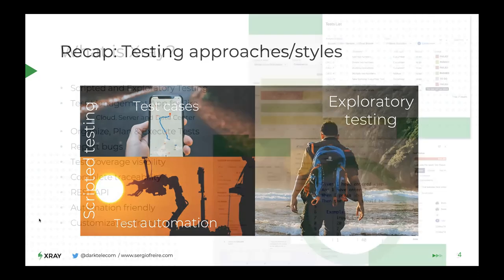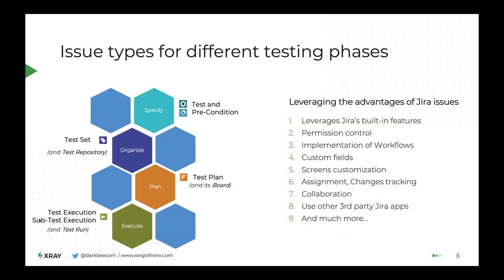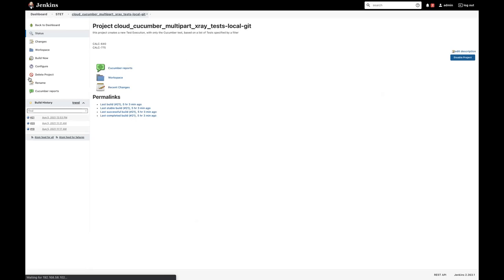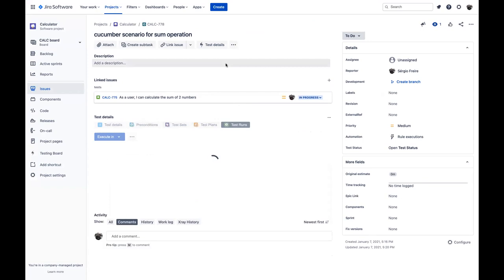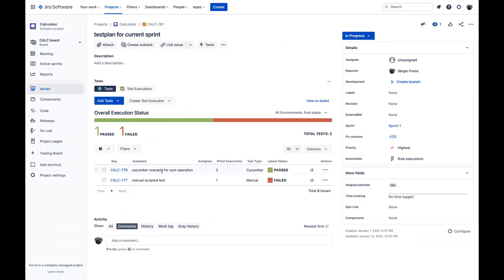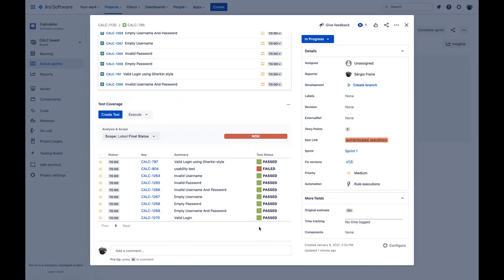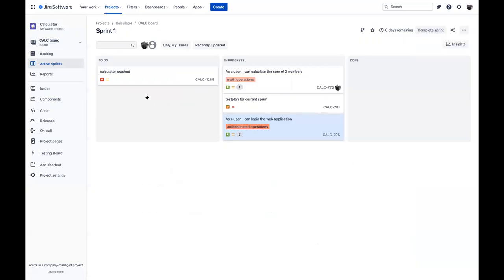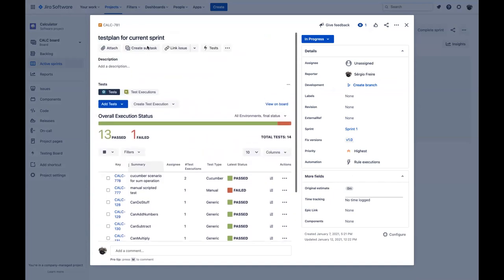Xray - The Best Test Management Tool for Jira (By Sergio Freire)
In this STET talk, Sergio Freire (Solution Architect and Testing Advocate at Xray by Xblend),has explained and practically demonstrated on how to use Xray along with Jira and how it makes the lives of people using Jira, easy and simple while working on it for their daily tasks.

𝐀𝐠𝐞𝐧𝐝𝐚:

1. Xray - Overview and Core Concepts
2. Why Xray over other Test Management Tools?
3. What is Xray?
4. Xray supports different Testing Approaches and Styles
5. Xray - Requirements, Coverage, Test Planning, Test Execution and Reporting
6. Xray - Practical Demonstration of configuration and its functionality
7. Xray - Integration with Jenkins
8. Xray - Integration with GitHub
9. Xray Exploratory Testing App Demonstration
10. Xray Document Generator Demonstration
11. Xray Reports Generation - Test Coverage Report, Traceability Report, Jira Dashboard etc.
12. Xray - Integration Test Automation
13. Xray - Support for different Continuous Integration Tools
14. Xray - Supported Automation Frameworks
15. Q&A